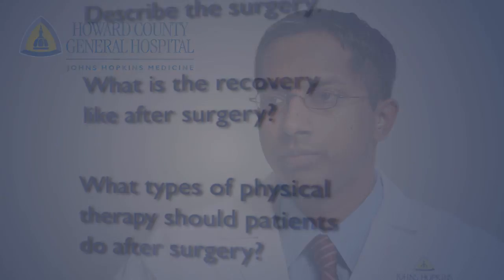Rotator Cuff Injuries and Treatment for Shoulder Pain (Q&A)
Orthopedic Surgeon, Uma Srikumaran, M.D., describes types of rotator cuff injuries and the surgical and non-surgical treatment options.

Dr. Srikumaran recently returned to Johns Hopkins from Harvard, where he completed a fellowship in shoulder/elbow surgery. He completed his residency in orthopedic surgery at Johns Hopkins. He treats patients with rotator cuff disease, shoulder pain, injuries, instability or dislocations, fractures, osteoarthritis, rheumatoid arthritis or bicep pain. He also sees patients with sports injuries, including tendonitis and ligament injuries. He has privileges at Howard County General Hospital in Columbia, Maryland.

for additional information about the orthopedic services at Howard County General Hospital: A Member of Johns Hopkins Medicine.

In June 2023, the hospital was renamed Johns Hopkins Howard County Medical Center.